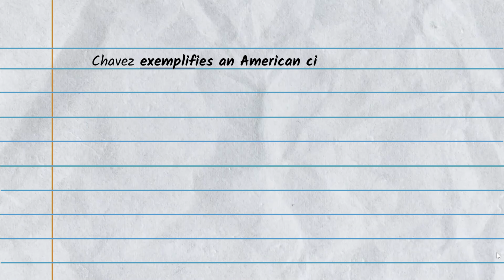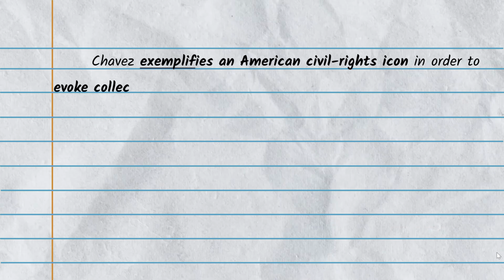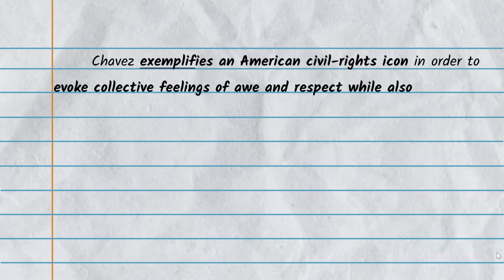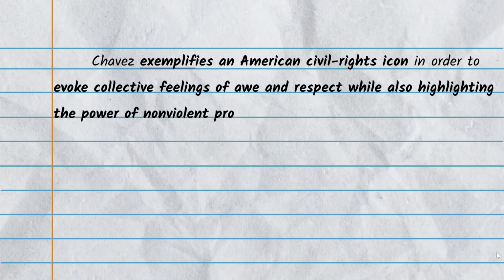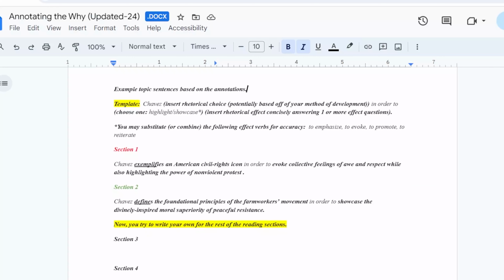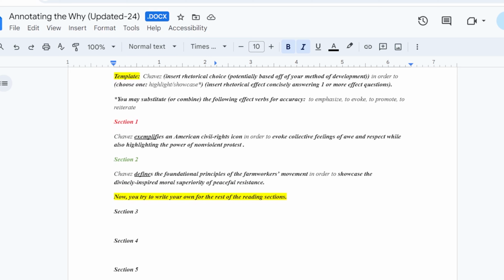*EASIER* How to Identify the RHETORICAL EFFECT (While Annotating!) | AP® Lang Q2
Never fear being asked about rhetorical effect again.  Learn 5 questions that will help you rhetorically analyze ANYTHING and EVERYTHING.  You'll also pick up some annotation tips for when you read nonfiction.  All of what's presented will especially help students who are taking AP®* English Language and Composition.

💀 *My Equipment*
* Neweer Lights 1
* Neweer Lights 2
* Studio Lights
* External Hard Drive 1
* External Hard Drive 2
* Rode Mic
* Lav Mic
* Lav Mic 2

The Garden of English
P.O.Box 217
N. Uxbridge, MA
01538